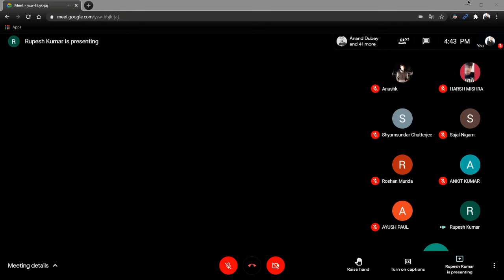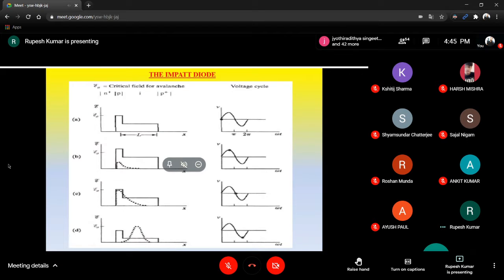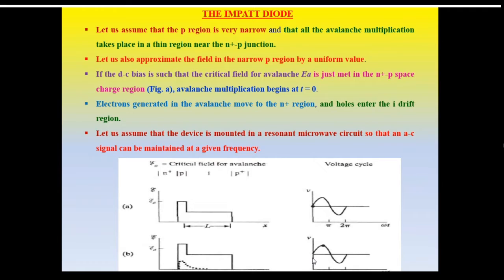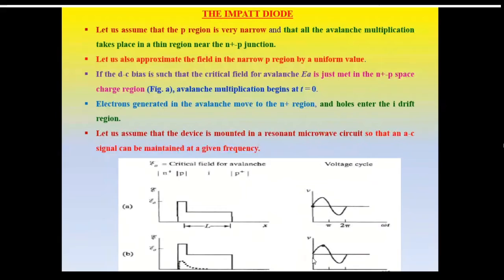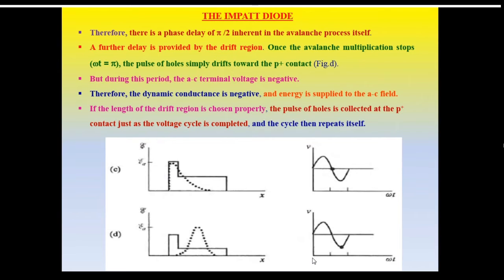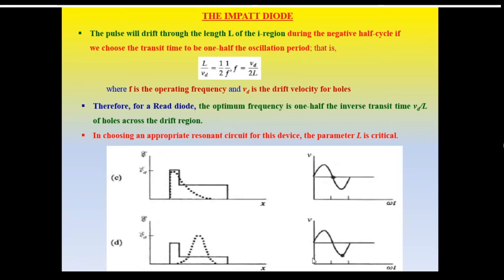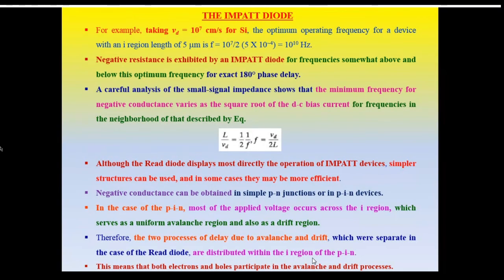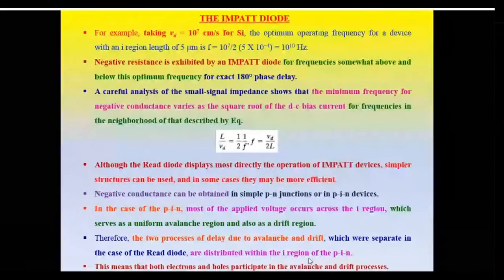ELECTRONIC DEVICES LECTURES